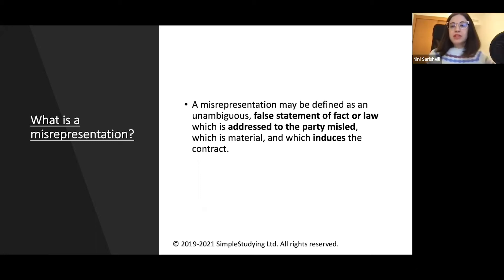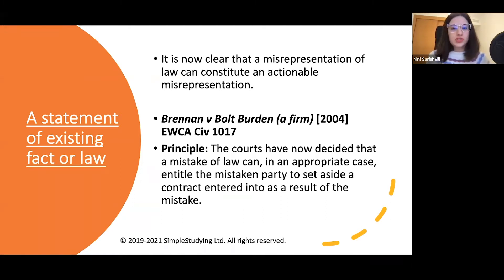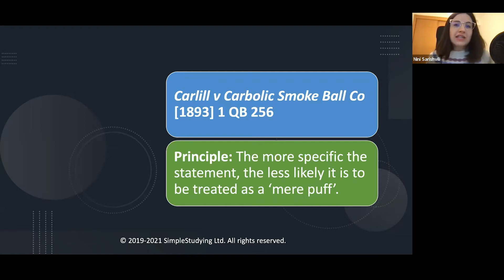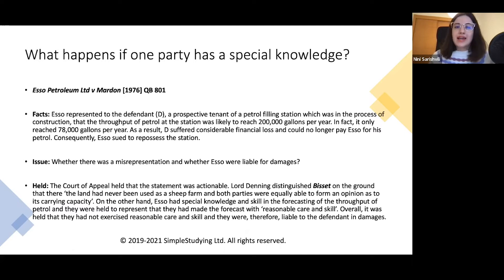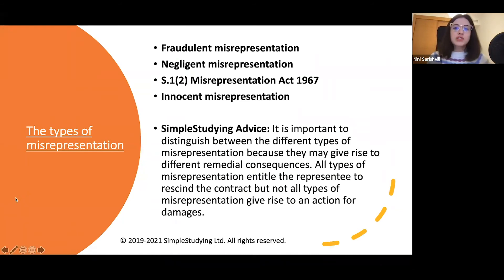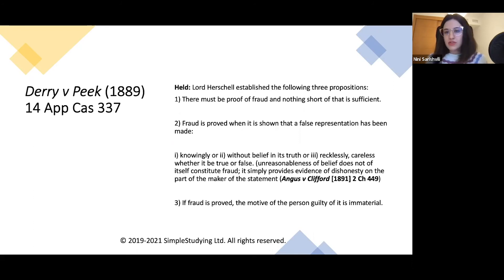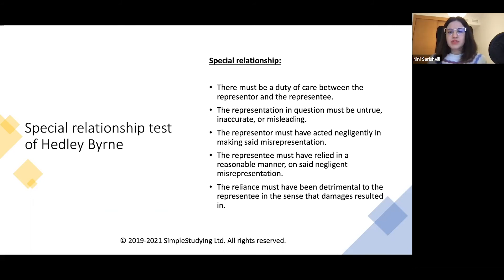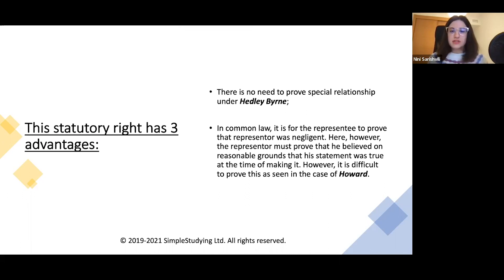Misrepresentation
At this class, we discuss Misrepresentation. This topic often come up as a problem question on exams. It is important that you know the key cases and principles. Watch the recording carefully to learn how to effectively tackle a problem question on this topic on your exam.

You can comment your questions here or contact with us at our WhatsApp groups

Have a look at FREE STUDY RESOURCES made by SimpleStudying for Contract Law